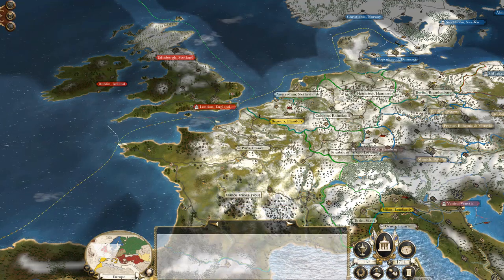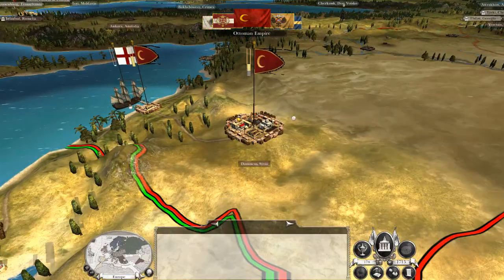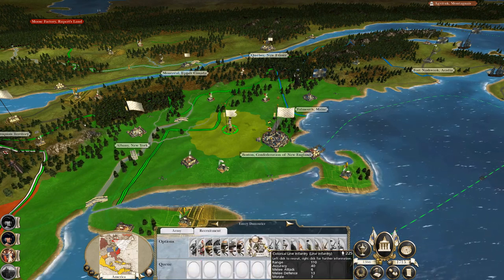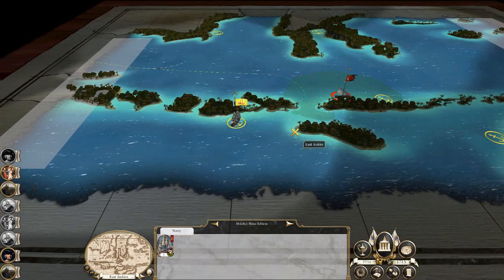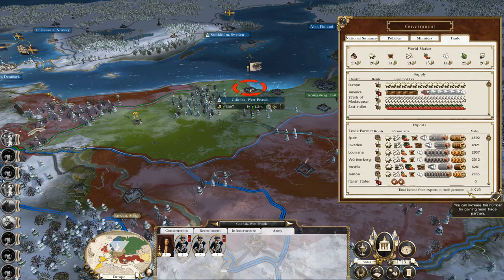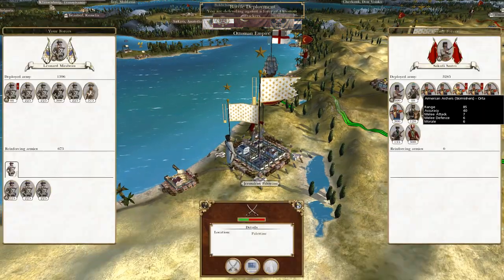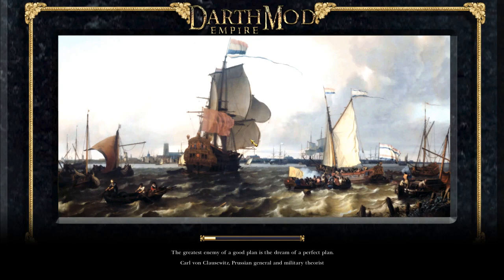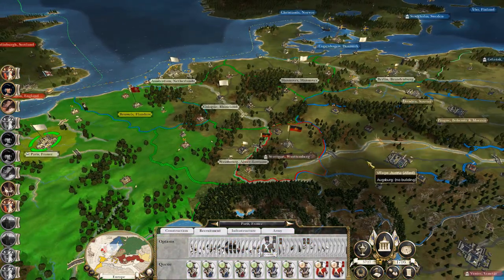Let's Play Empire Total War: DM - France #26